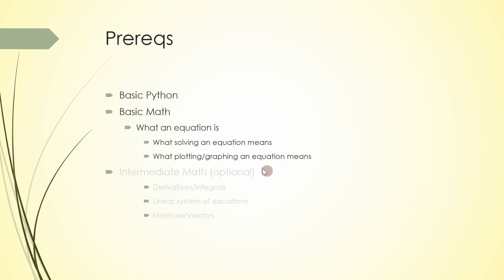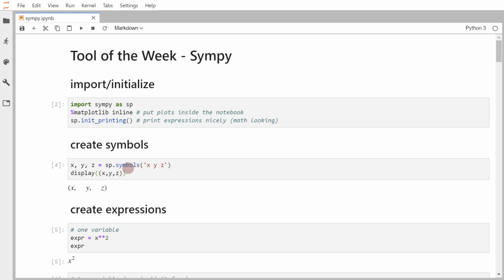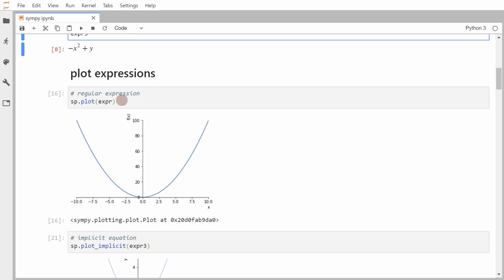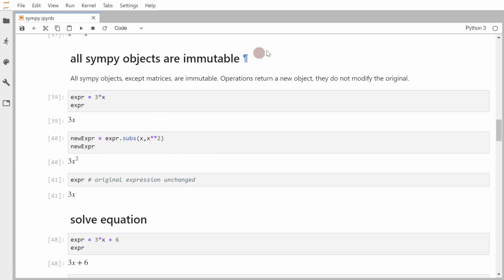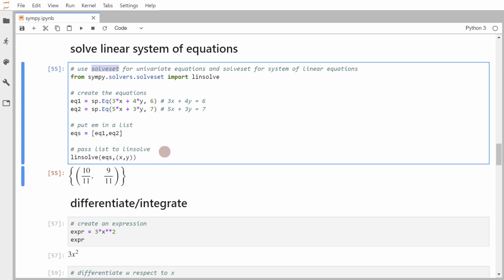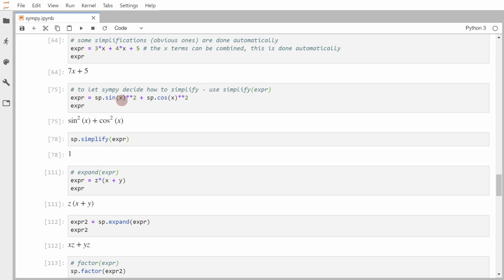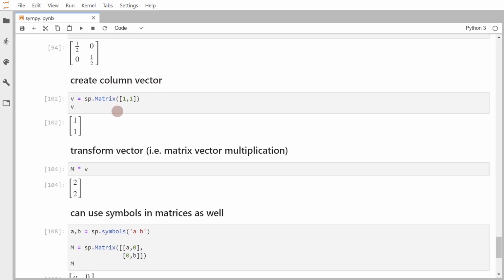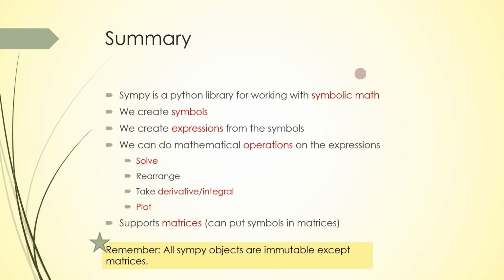Sympy Basics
Learn the basics of sympy, a super awesome symbolic math library for python.

This video is part of a series called "Tool of the Week", in which I make a tutorial on a prominent software engineering tool every week.

0:00 Introduction
3:07 Slides
7:04 Code
29:00 Summary